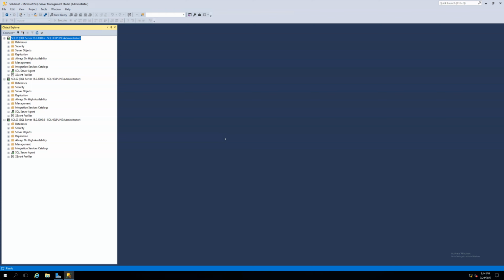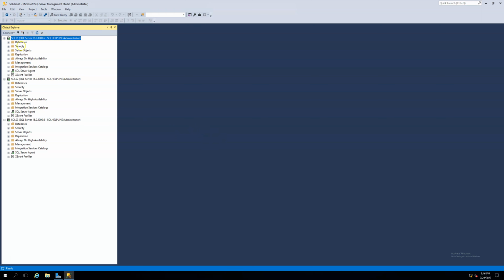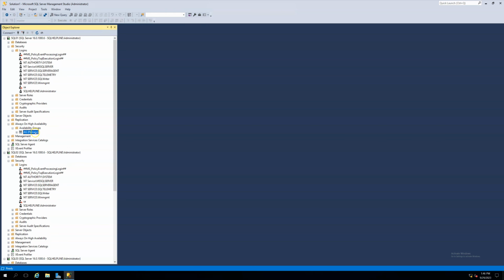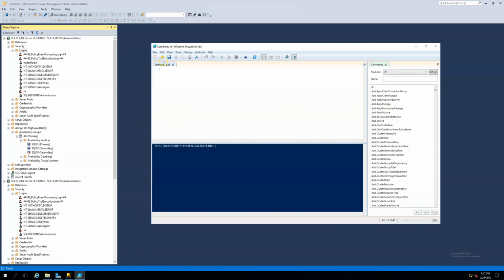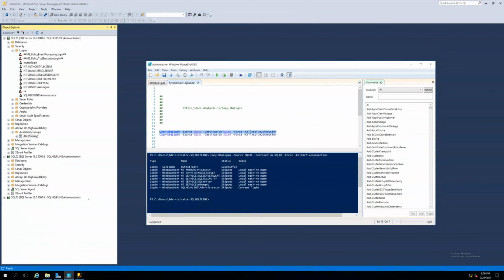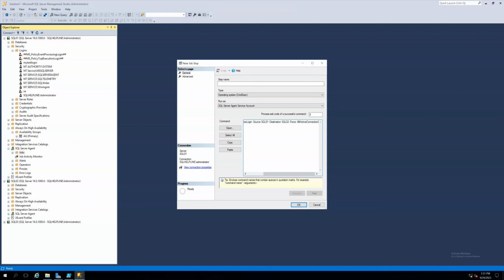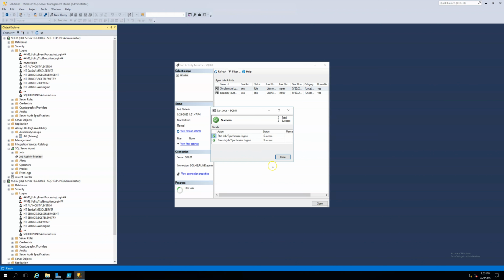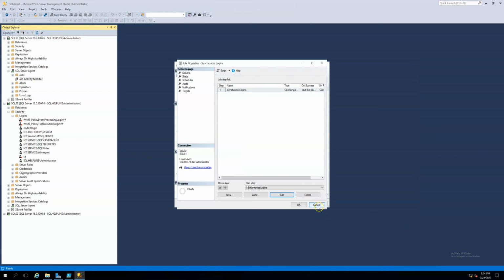Synchronize Logins (Jobs) in Microsoft SQL Server Always On Availability Groups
Powershell script samples are mentioned below
synchronize SQL Server logins to other replicas
Copy-DbaLogin -Source SQL01 -Destination SQL02 -Force -KillActiveConnection

synchronize SQL Server Agent Jobs to other replicas
Copy-DbaAgentJob -Source SQL01 -Destination SQL02

synchronize SQL Server Linked Servers to other replicas
Copy-DbaLinkedServer -Source SQL01 -Destination SQL02